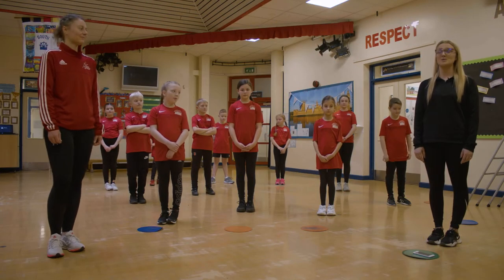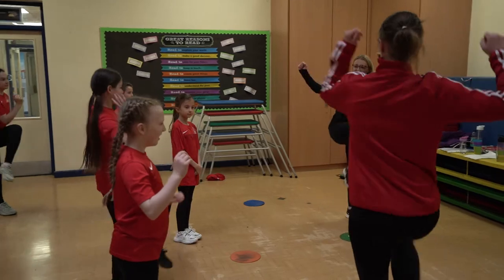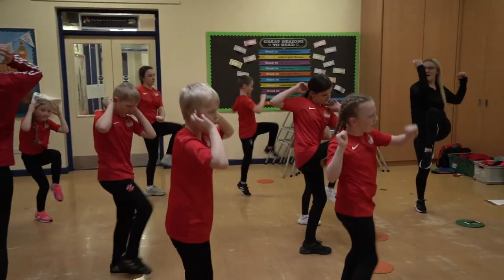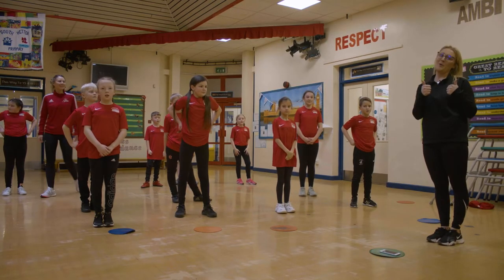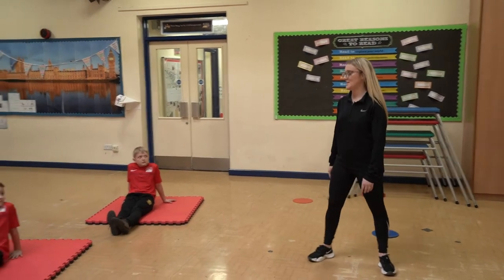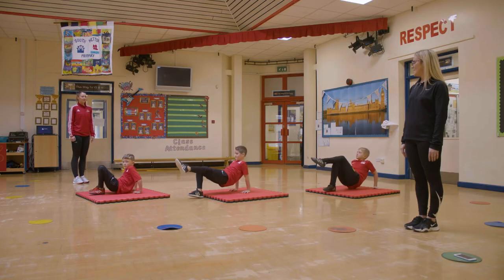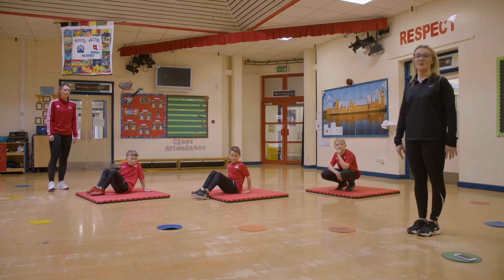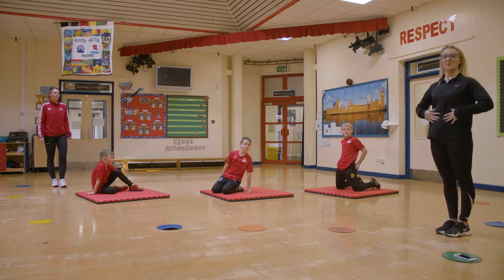Active 30 - Episode 3.23 - South Hetton Primary School - Evening